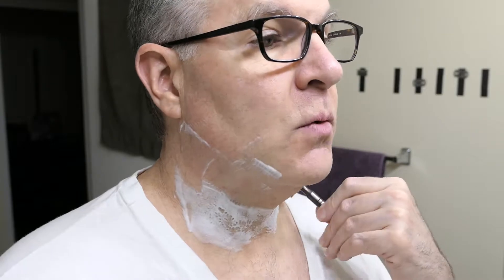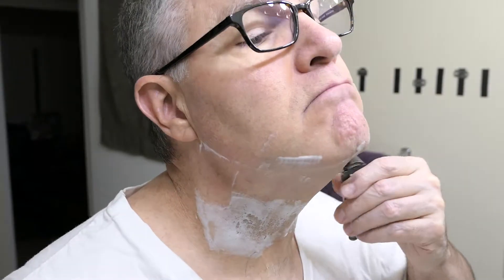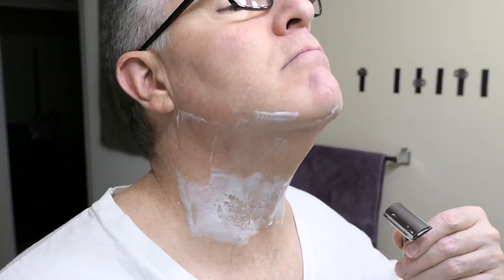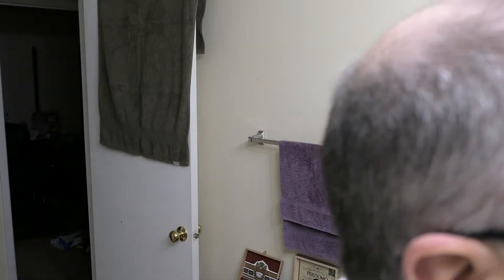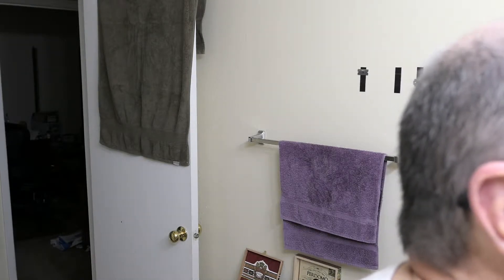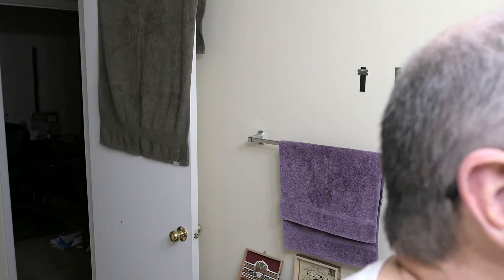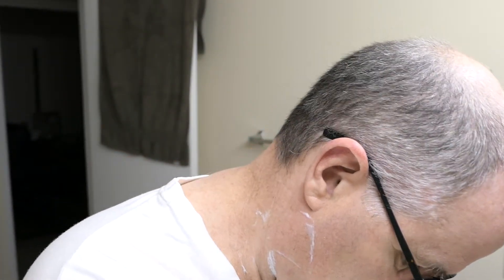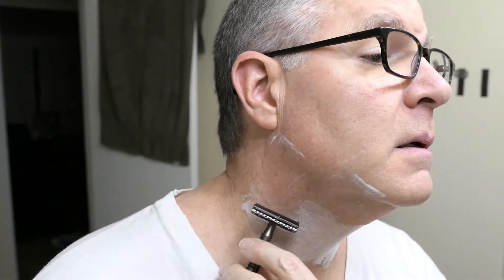Shaving the lower neck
This video shows how to shave the lower part of the neck with a single blade razor.